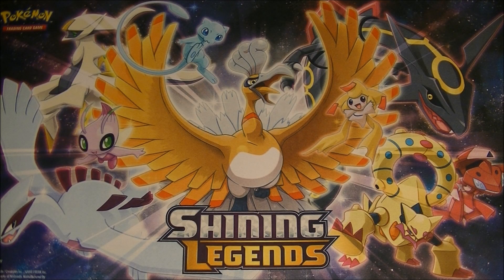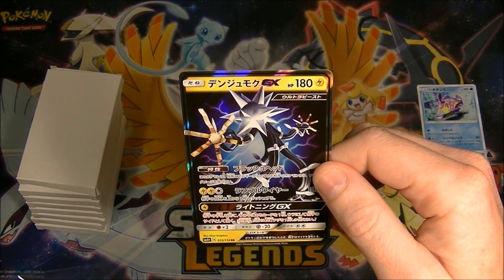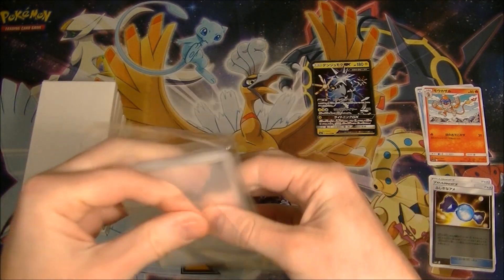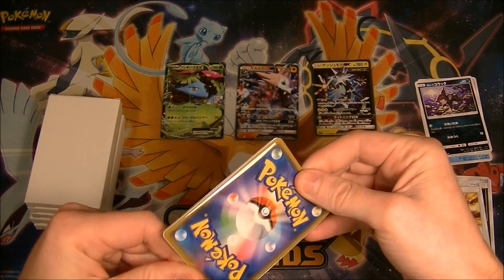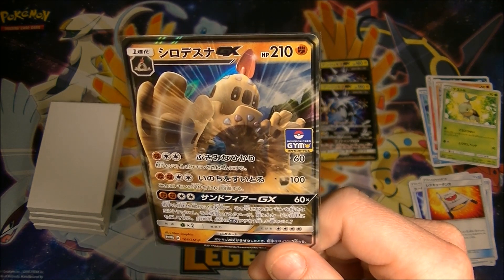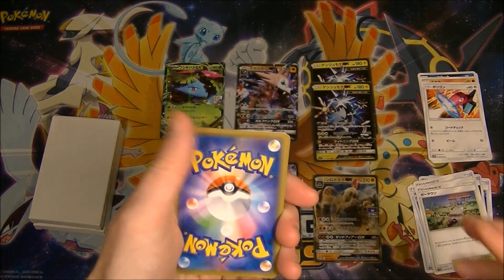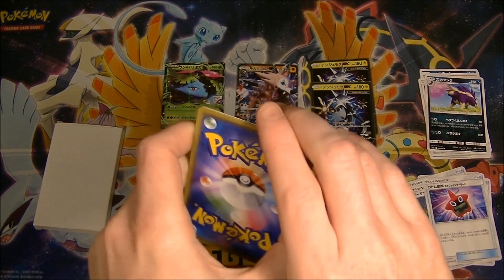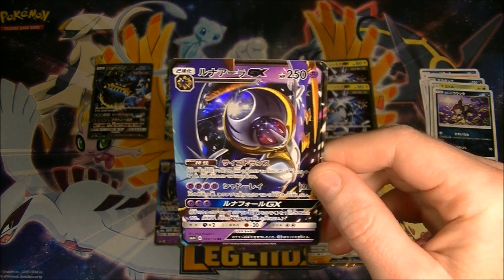Pokemon TCG Vending Machine Mystery Pack Opening 41!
Mystery Pack Opening 41!